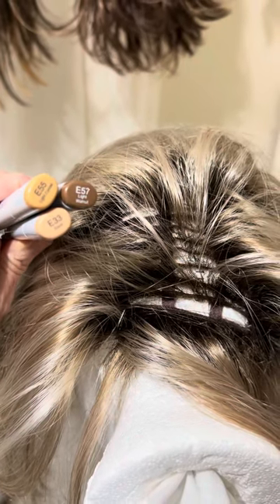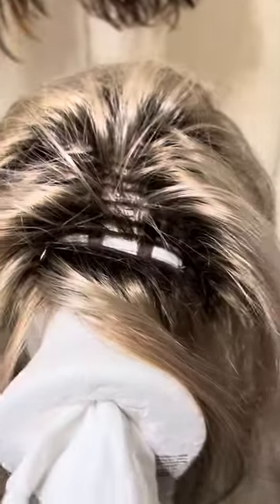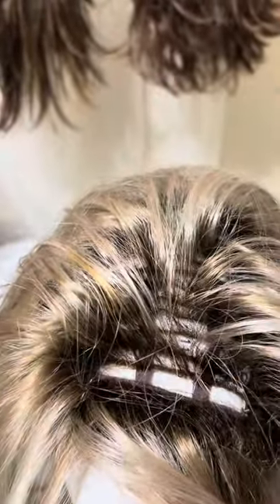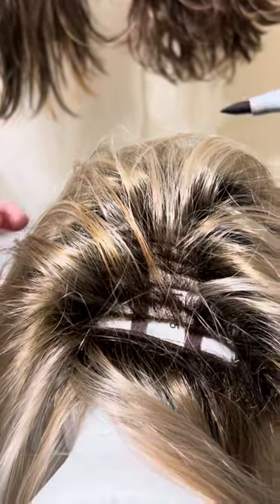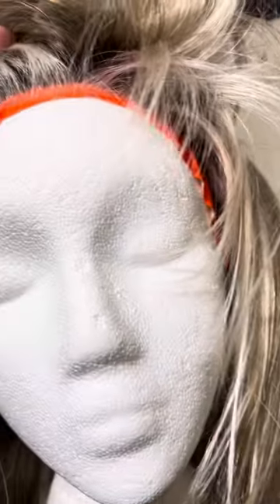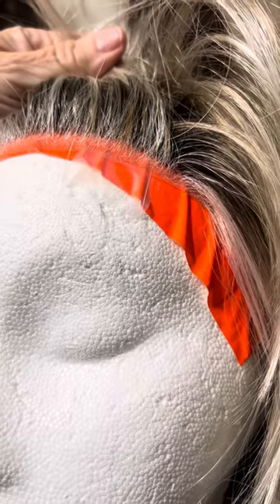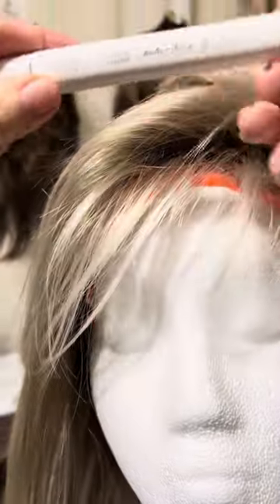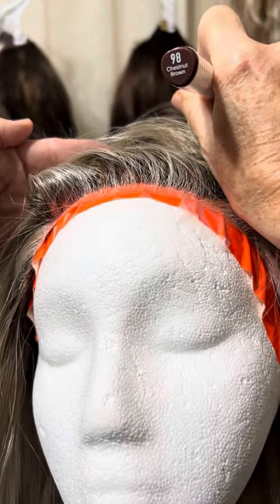How I Add a slight root in lace front wig to break up the harsh blonde line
How I add tiny little low light dimension in the lace front of this Raquel Welch Watch Me Wow in SS Vanilla